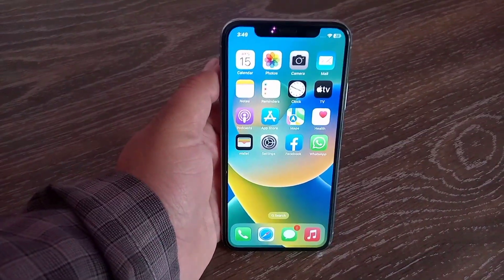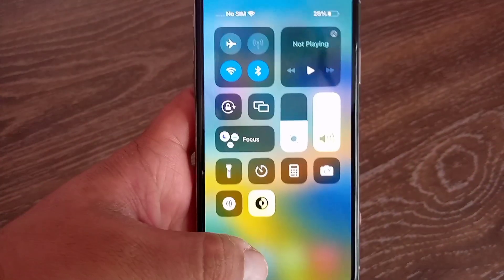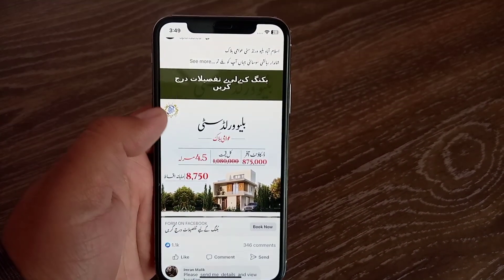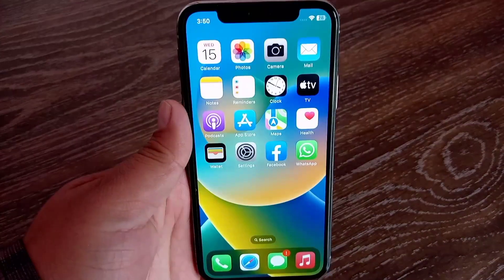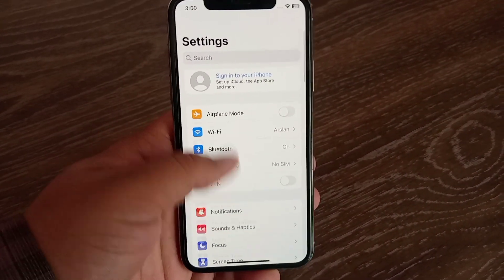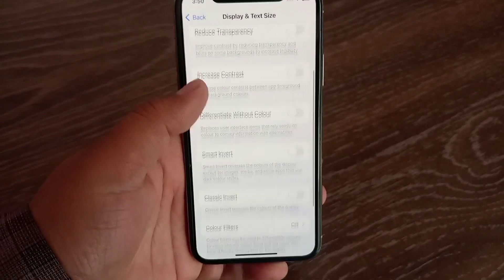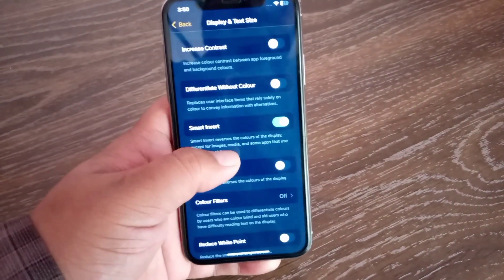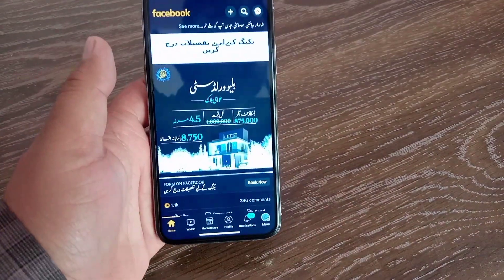Facebook Dark Mode Option Not Showing iPhone.